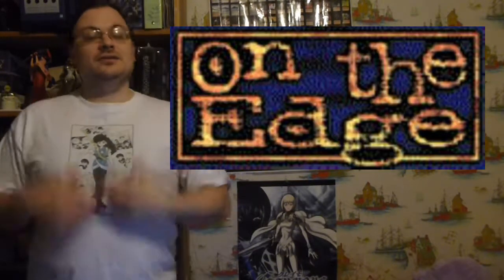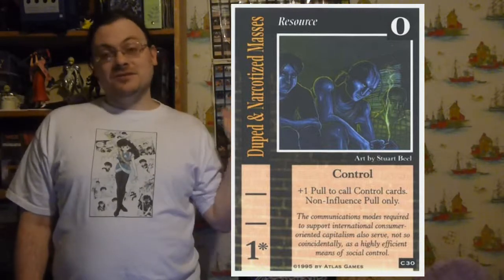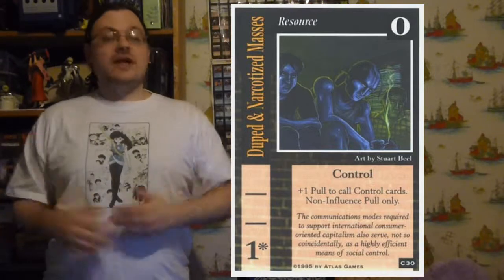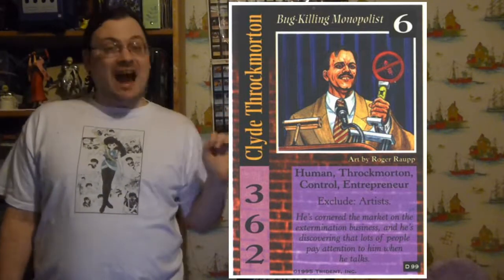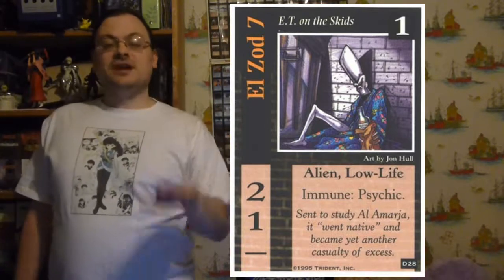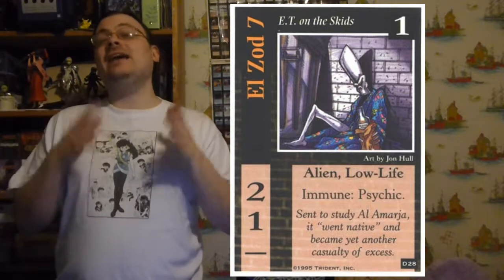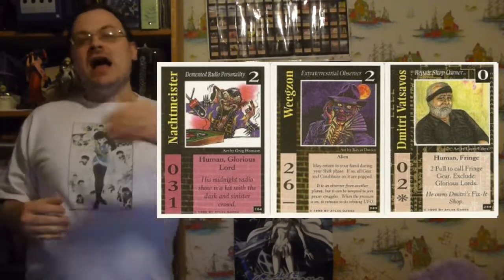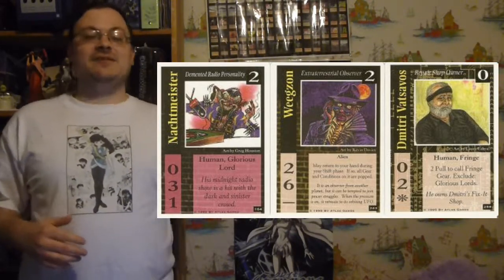On the Edge, A CCG with a Very Unique Art Style Part 3: Your Turn and Combat Basics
Welcome to the Forgotten CCGs, where we talk about older, dead CCGs.  In this series I let you know the history, rules, and information about a CCG that came out many years ago.  I start to talk about a CCG that came out in the wake of magic, based upon a roleplaying game, just like Spellfire, but one not as popular as D&D, On the Edge, based on the Over the Edge RPG. This time I talk about about the basic rules. I talk about the rest of the phases of your turn, going over the last two and what you can do during them.  Then i talk about combat, and the basics of how it works, and why you have combat.

olismithart.net
for some art streams and gaming.

On the Edge From Atlas Games, thanks for the hard work they did so long ago: